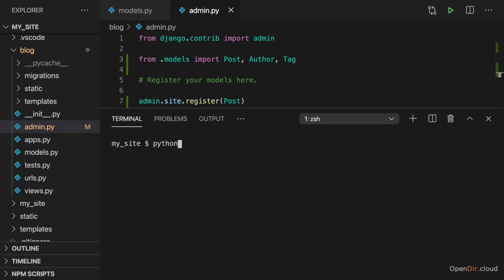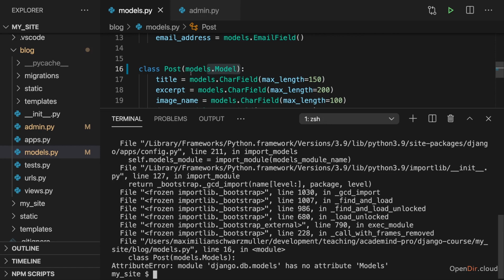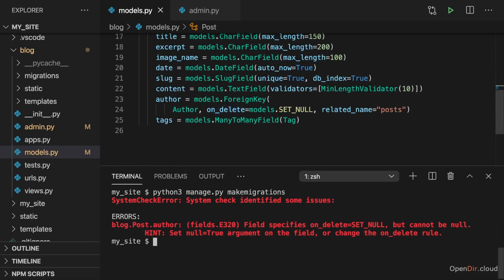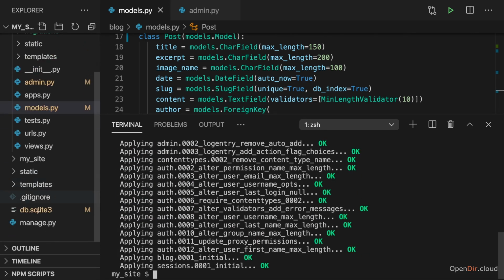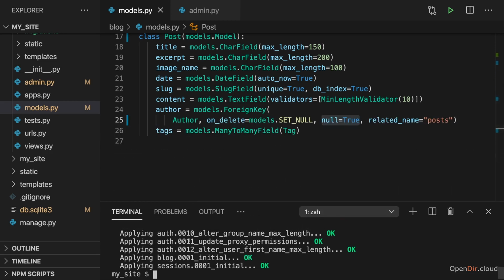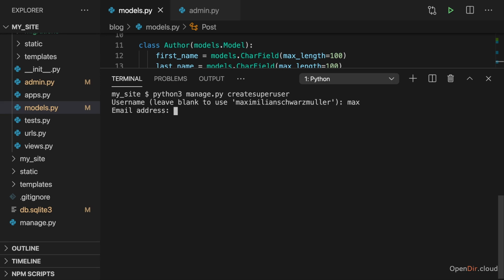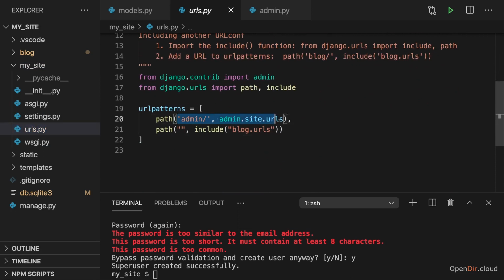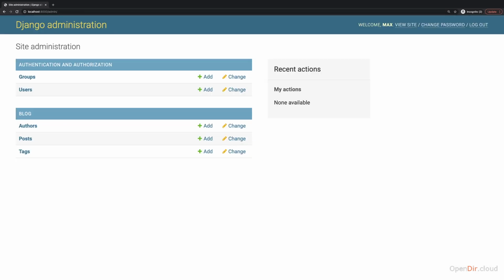110-Migrations & Admin Login-opendir.cloud.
Lecture 110: Migrations & Admin Login-opendir.cloud

## Introduction

In this lecture, we'll be discussing migrations and admin login in Python Django. Migrations are a way to keep track of changes to your database schema, and admin login allows you to access a web-based interface for managing your Django data.

## Migrations

Migrations are a new feature in Django 1.7. They allow you to track changes to your database schema over time. This is useful for a few reasons:

* It makes it easy to deploy your Django application to a new server, or to update the schema of an existing deployment.
* It makes it easy to collaborate with other developers on a Django project.
* It allows you to rollback changes to your database schema if necessary.

To create a migration, you can use the `makemigrations` command. This will create a new Python file in the `migrations` directory of your Django project. The file will contain a migration class, which defines the changes to the database schema that will be made by the migration.

Once you've created a migration, you can run it using the `migrate` command. This will update your database schema to match the changes defined in the migration class.

## Admin Login

Django includes a built-in admin interface that allows you to manage your Django data through a web-based interface. To access the admin interface, you'll need to create a superuser account. You can do this using the `createsuperuser` command.

Once you've created a superuser account, you can log in to the admin interface by visiting the `/admin/` URL in your web browser. You'll be prompted to enter your superuser username and password.

After logging in, you'll see a list of all the Django models in your project. You can click on any model to view a list of all the objects of that type. You can also create, edit, and delete objects from the admin interface.

## Example

Here's a simple example of how to use migrations and admin login in Django:

```python
from django.db import migrations, models

class Migration(migrations.Migration):

    dependencies = []

    operations = [
        migrations.CreateModel(
            name='BlogPost',
            fields=[
                ('id', models.AutoField(primary_key=True)),
                ('title', models.CharField(max_length=255)),
                ('content', models.TextField()),
                ('created_at', models.DateTimeField(auto_now_add=True)),

To create a migration for this model, we can use the following command:

This will create a new Python file in the `migrations` directory of our Django project. The file will contain a migration class, which defines the changes to the database schema that will be made by the migration.

This will update our database schema to match the changes defined in the migration class.

Now that we have a migration, we can create a superuser account and log in to the admin interface. Once we're logged in, we'll see the `BlogPost` model in the list of Django models. We can click on the model to view a list of all the blog posts in our database. We can also create, edit, and delete blog posts from the admin interface.

## Conclusion

Migrations and admin login are two powerful features of Django that can make it easier to develop and deploy Django applications. By using migrations, you can track changes to your database schema over time, and by using admin login, you can access a web-based interface for managing your Django data.

**Please do follow us for more Python Django tutorials.**